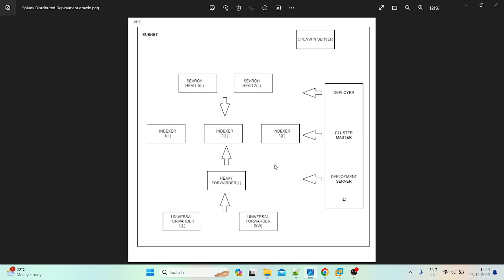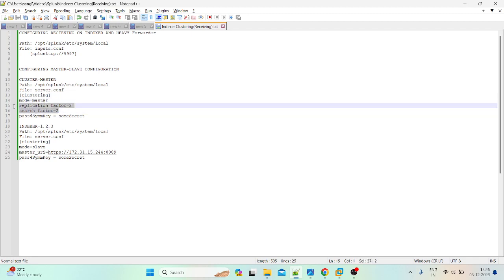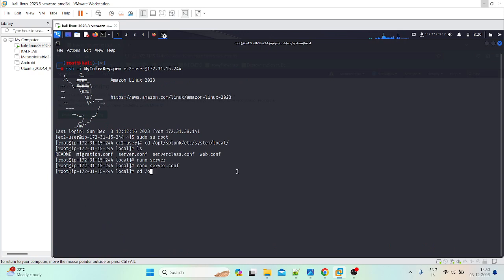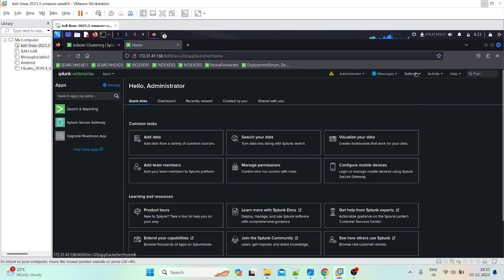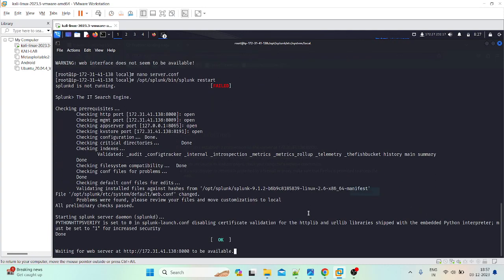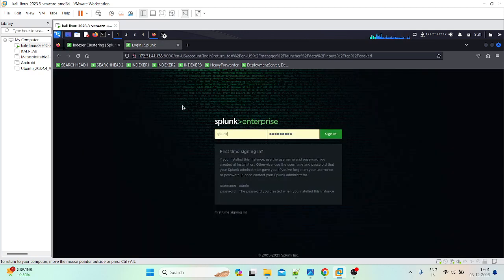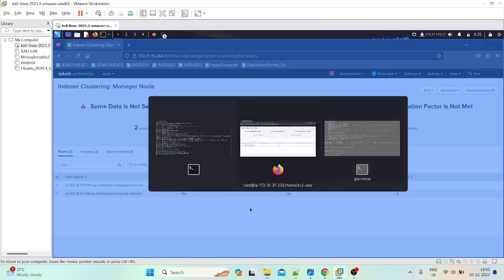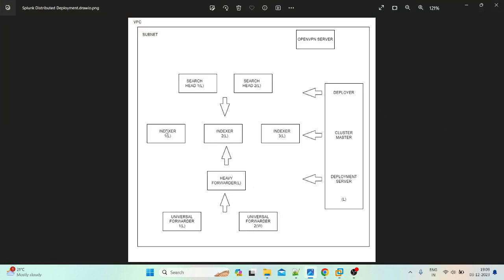3.4 Clustered Splunk - Indexer Tier Setup